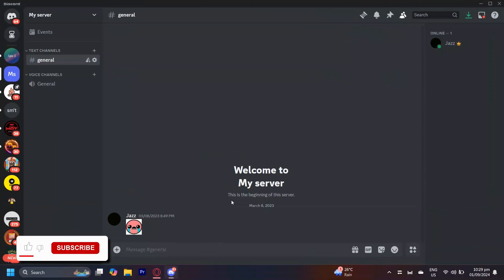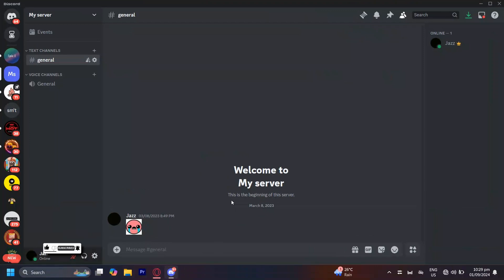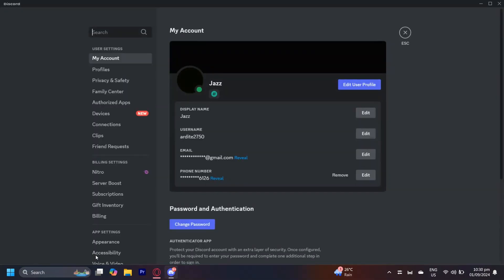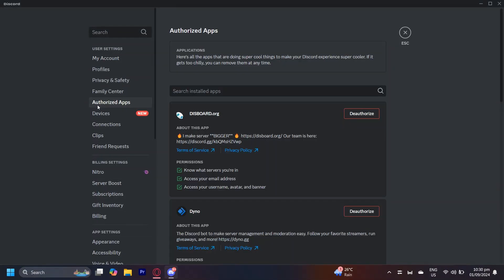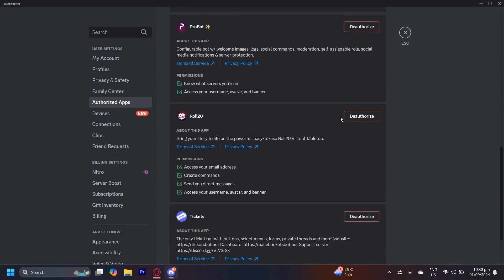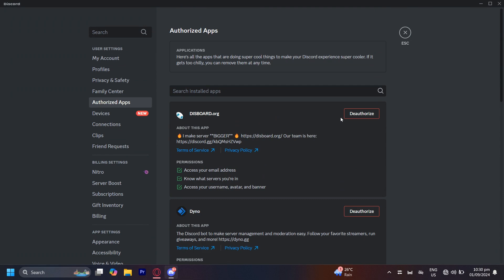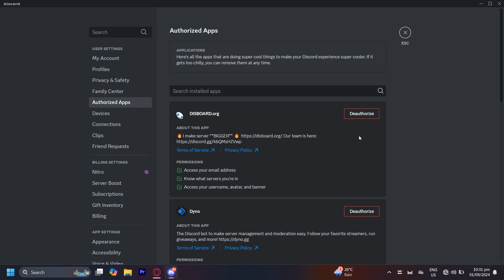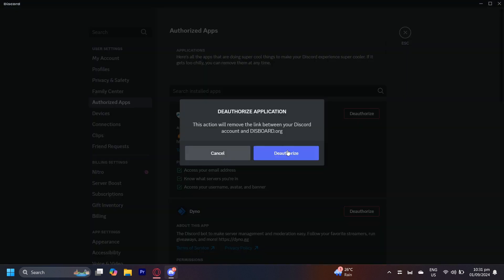How to Turn Off Auto Join Servers on Discord (new method)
In this how to tutorial video we show you how to turn off auto join servers on discord so that you do not automatically join.